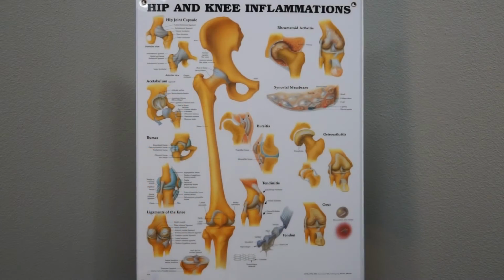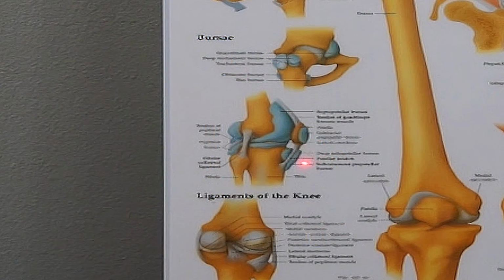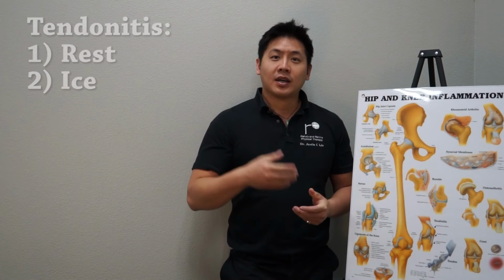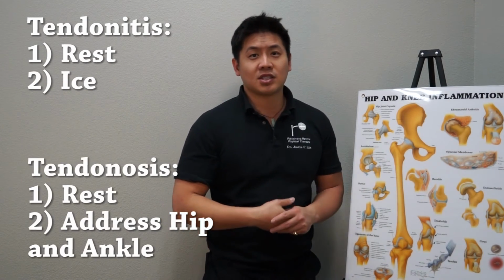Why Does My Knee Hurt While Running? | PT Explains Patellar Tendonitis | UYP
Are you a runner? Basketball player? Gym rat? Knee pain can come from many different sources, and one way it manifests itself is through tendonitis of the kneecap tendon/ligament. Dr. Lin of Rehab and Revive Physical Therapy explains what patellar tendonitis/tendonosis is and how you can begin to manage it.

Visit Us!
14661 Myford Rd. Suite C
Tustin CA